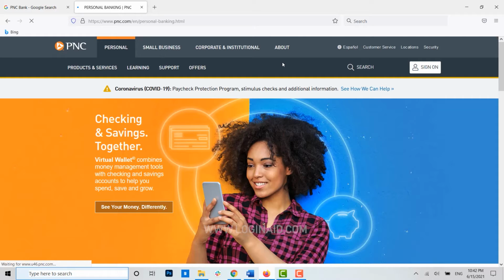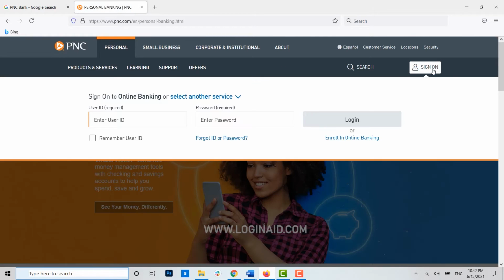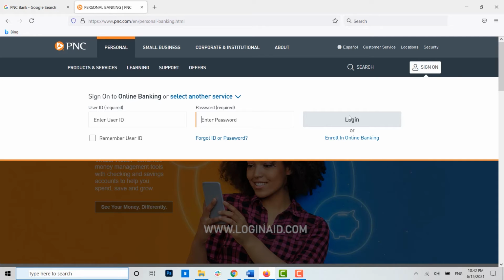PNC Bank Online Banking Login 2021 | PNC Bank Online Account Sign In | Password Recover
This tutorial video will guide you on how you can easily log in into your account and recover your password and ID with the steps given:
1. Open browser and search in for pncbank.com and press ‘Enter’.
2. Click on ‘Sign In’.
3. Provide Username and password in Pop-out box.
Your online banking in PNC bank will be logged in.
Incase if you forgot your user id or password you can click on ‘Forgot ID or Password?’ Where you can go through the instructions that has been provided to recover ID and password.